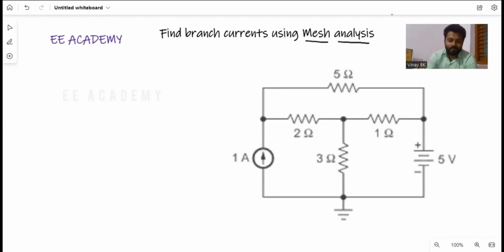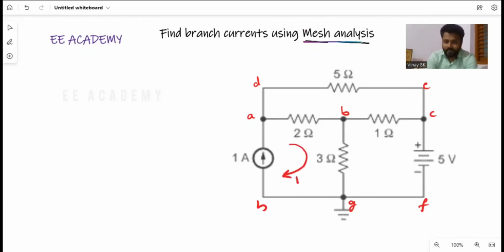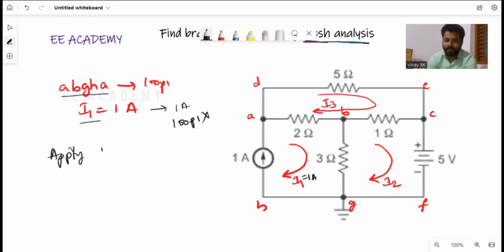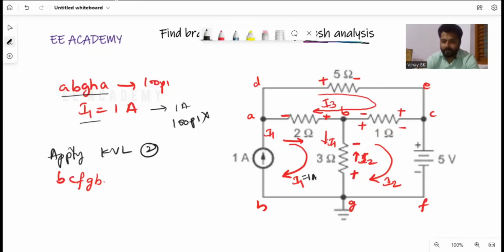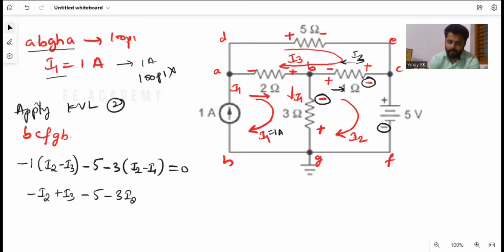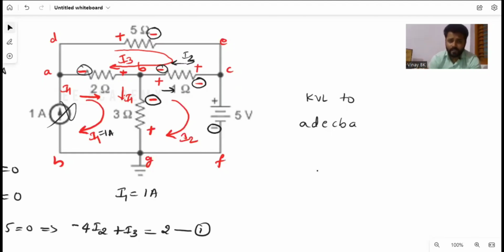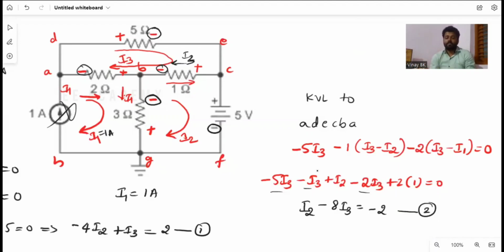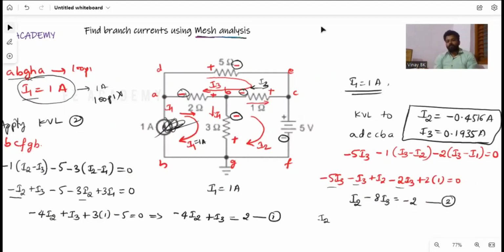Super Mesh Analysis problems - 2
Super Mesh Analysis - Problem - 2